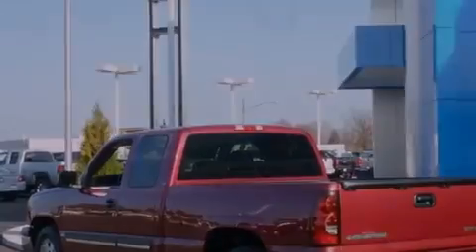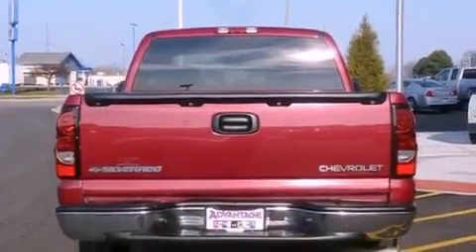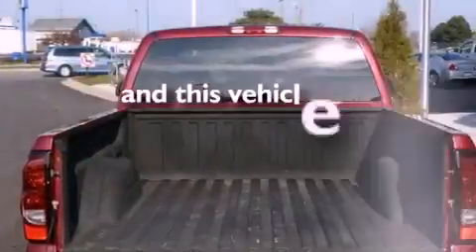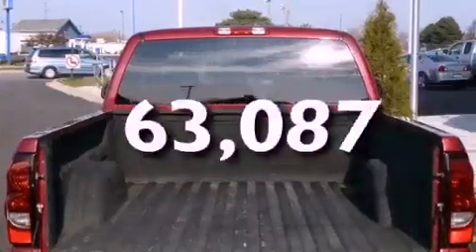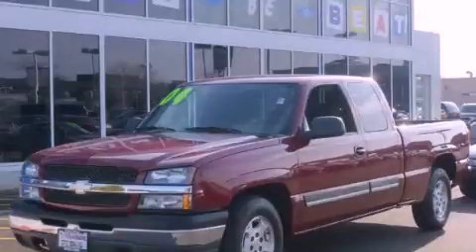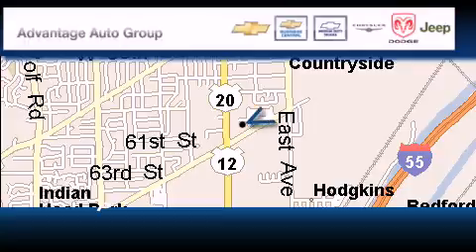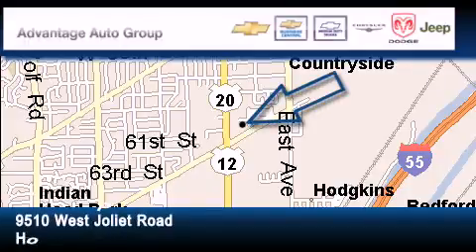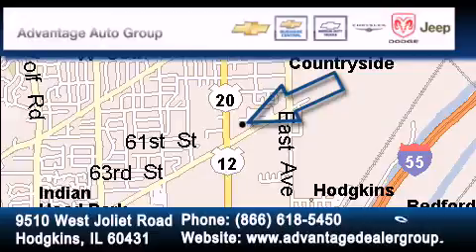2004 Chevrolet Silverado 1500 Chicago IL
Year : 2004

 Make : Chevrolet

 Model : Silverado 1500

 Engine : VORTEC 4800 V8 SFI

 Trans . : Automatic

 Exterior : Burgundy

 Miles : 63,087

 Interior : Other

 9510 West Joliet Road

 2004 Chevrolet Silverado 1500 Hodgkins IL